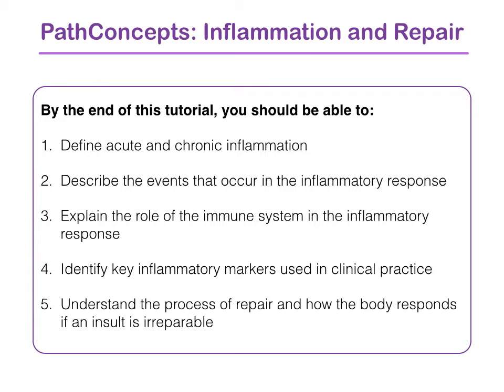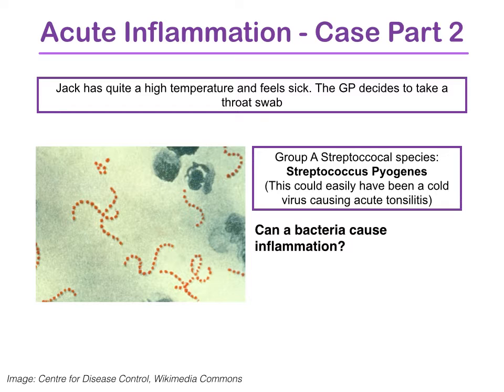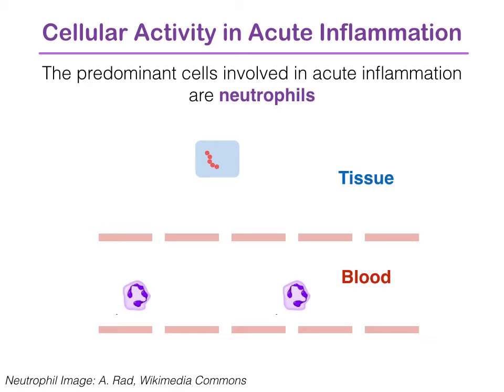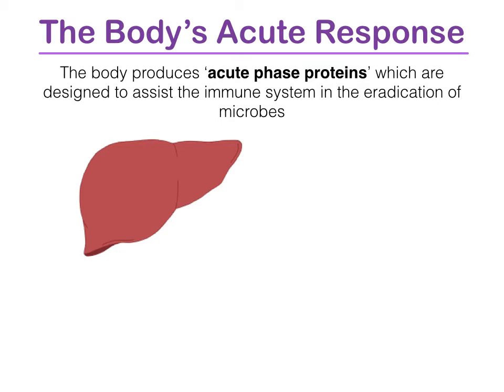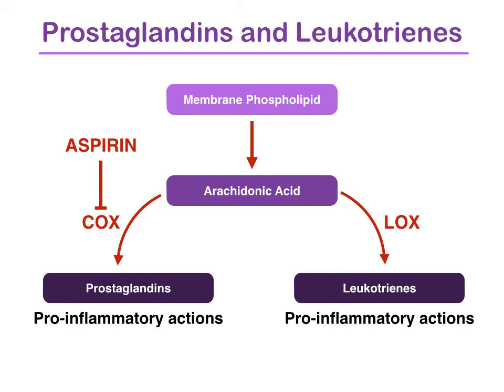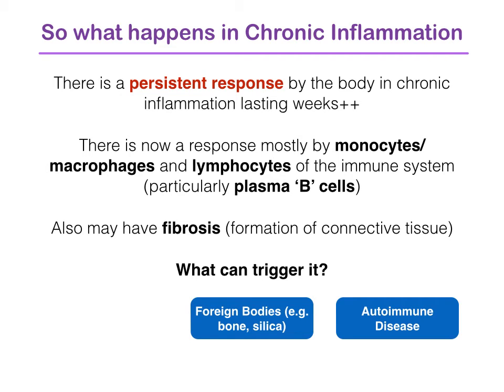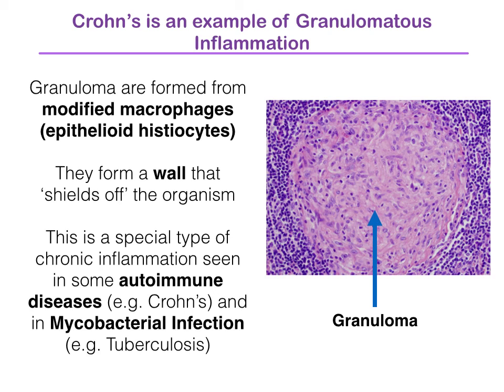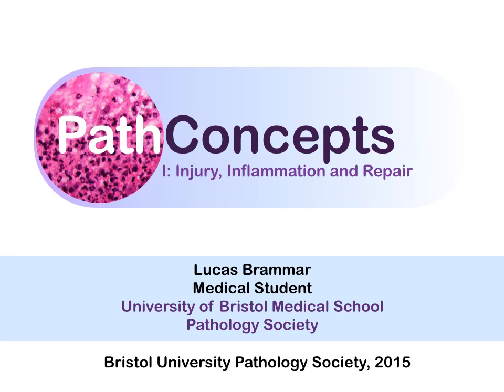PathConcepts I - Injury, Inflammation and Repair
Is Pathology driving you mad? We certainly hope not as it's a diverse and fascinating subject. but maybe we might be a bit biased.

In these e-learning modules, we are going through some of the basic (much-loved!) pathological concepts including inflammation, cell death, neoplasms and much more. We hope that you find these videos helpful.

The PathSoc Team.